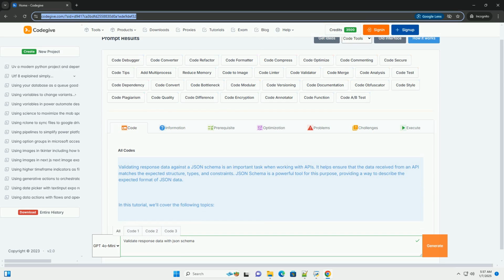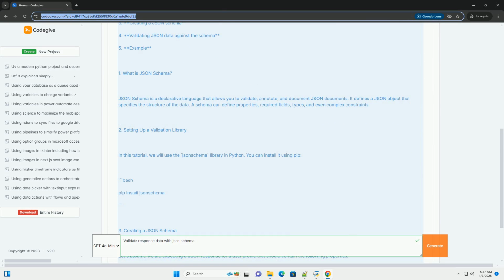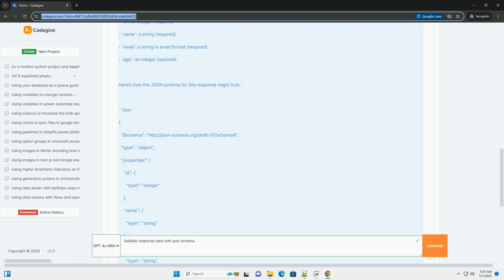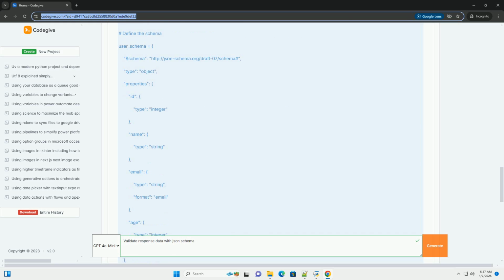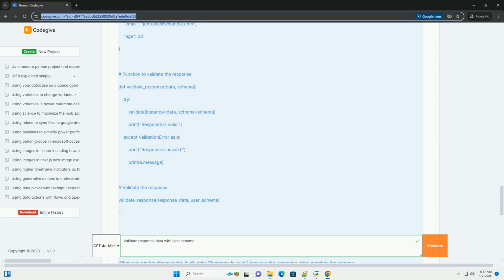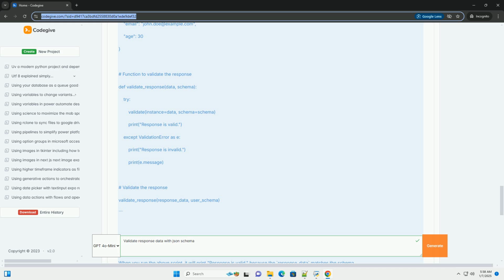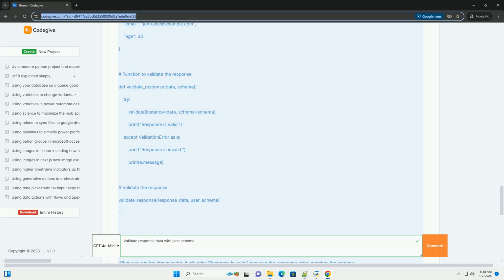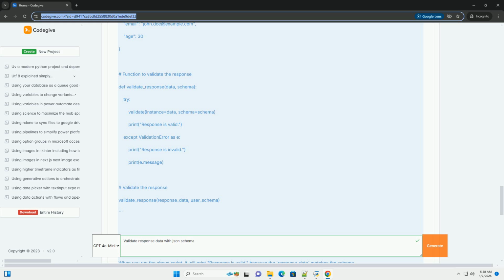validate response data with json schema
validating response data against a json schema is an important task when working with apis. it helps ensure that the data received from an api matches the expected structure, types, and constraints. json schema is a powerful tool for this purpose, providing a way to describe the expected format of json data.

in this tutorial, we'll cover the following topics:

1. **what is json schema?**
2. **setting up a validation library**
3. **creating a json schema**
4. **validating json data against the schema**
5. **example**

 1. what is json schema?

json schema is a declarative language that allows you to validate, annotate, and document json documents. it defines a json object that specifies the structure of the data. a schema can define properties, required fields, types, and even complex constraints.

 2. setting up a validation library

in this tutorial, we will use the `jsonschema` library in python. you can install it using pip:

 3. creating a json schema

let's assume we are expecting a json response for a user profile that should contain the following properties:

- `id`: an integer (required)
- `name`: a string (required)
- `email`: a string in email format (required)
- `age`: an integer (optional)

here’s how the json schema for this response might look:

 4. validating json data against the schema

now let's write a python script to validate an example json response against our schema.

 5. example

when you run the above script, it will print "response is valid." because the `response_data` matches the schema.

if you modify the `response_data` to something invalid, such as:

and run the script again, it will print:

 conclusion

in this tutorial, we covered the basics of validating json data against a json schema using the `jsonschema` library in python. json schema provides a powerful way to ensure the integrity of your data, making it a valuable tool in any api-driven application.

you can extend your schema to include more complex validations a ...

validate response data
 JSON schema
 data validation
 API response validation
 JSON validation
 schema validation
 response format validation
 data integrity check
 JSON response structure
 validate JSON structure
 API data compliance
 schema compliance
 error handling JSON
 automated validation
 response data integrity